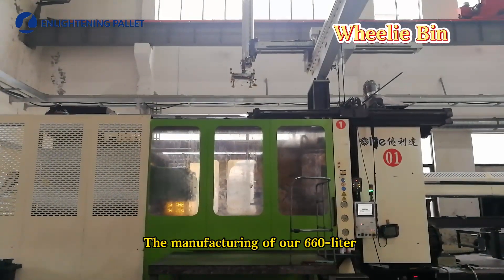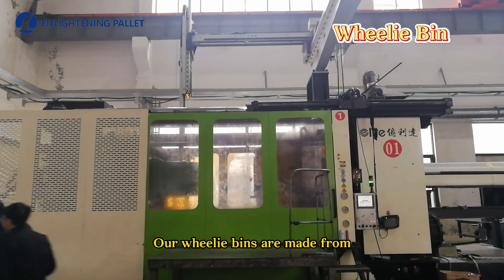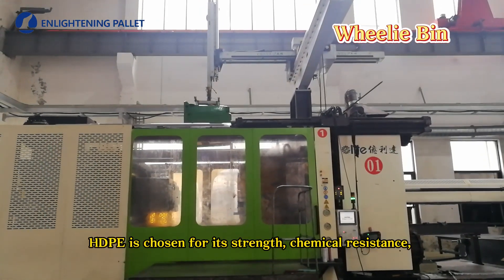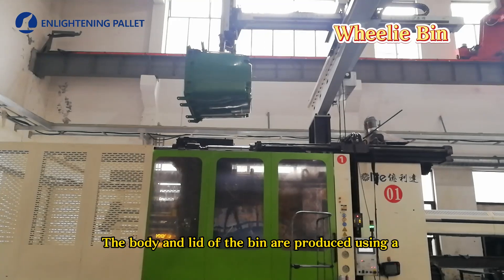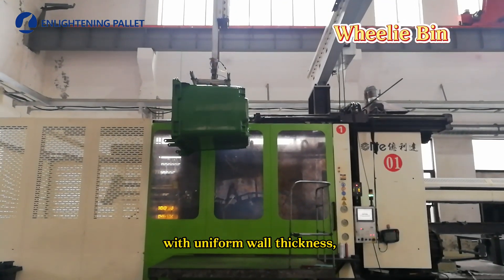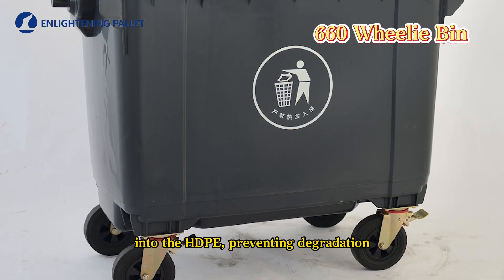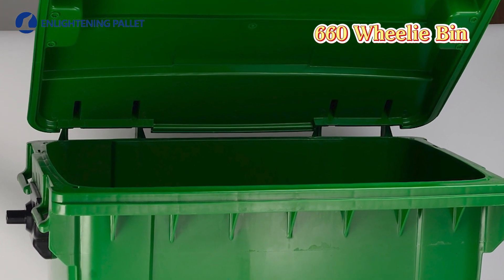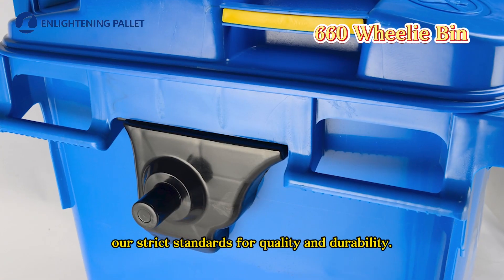660 wheelie bin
Our wheelie bins are made from high-density polyethylene (HDPE), a resilient, flexible, and recyclable material. The body and lid of the bin are produced using a high-precision injection molding process. Components such as wheels, axles, and hinges are assembled onto the bin body.
Enlightening Pallet Industry Co.,Ltd
Address: Industrial Zone, Huangdao District, Qingdao, Shandong Province, China